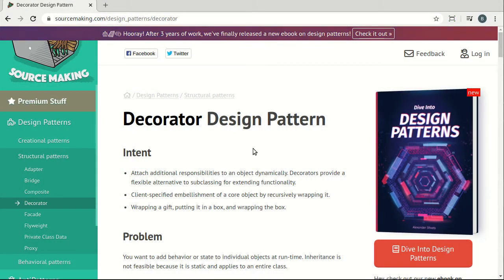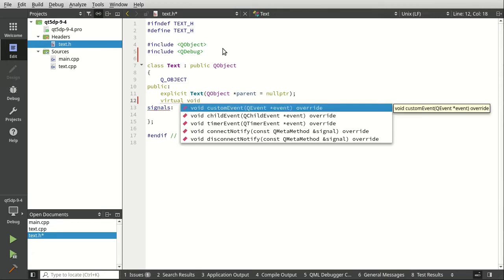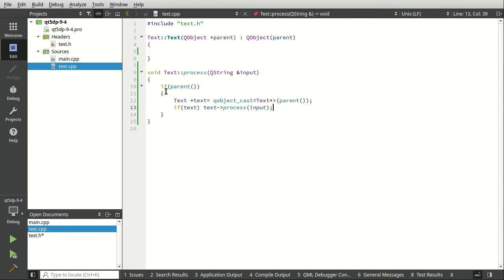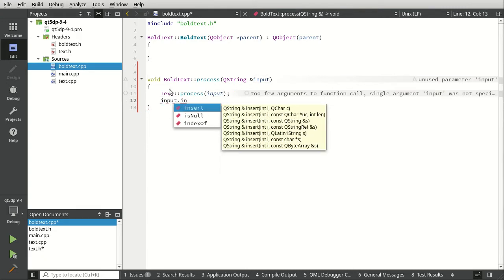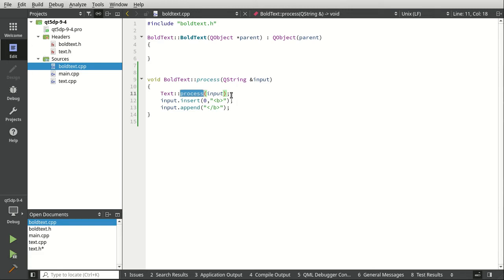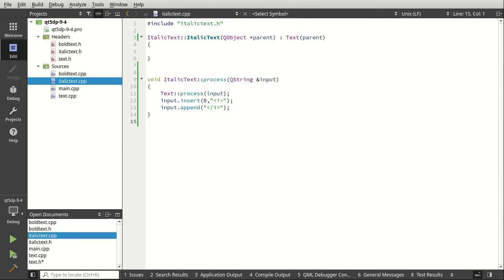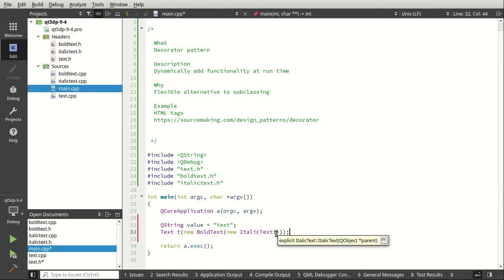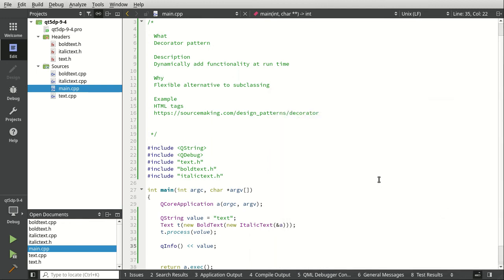Decorator Pattern - Qt 5 Design Patterns